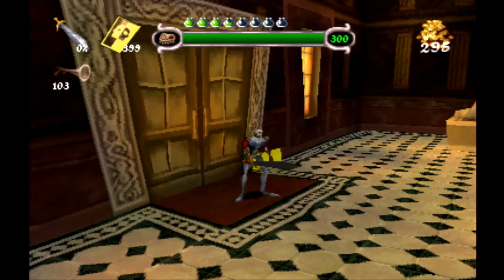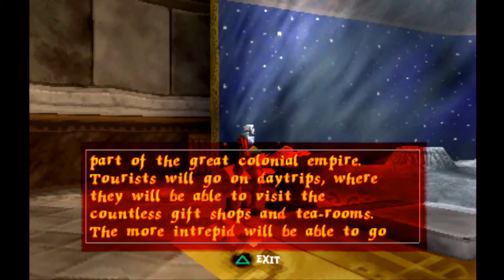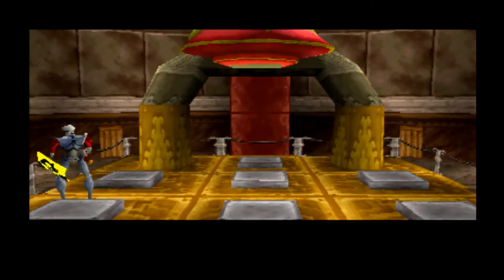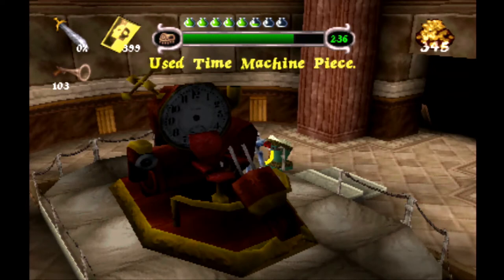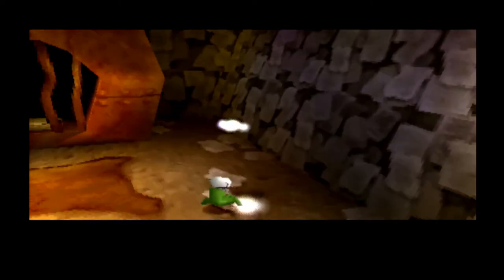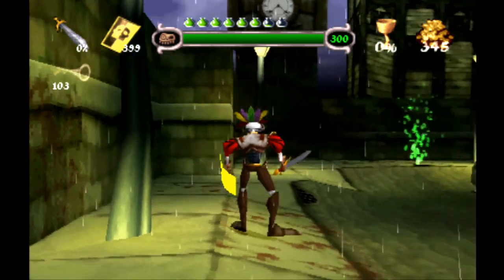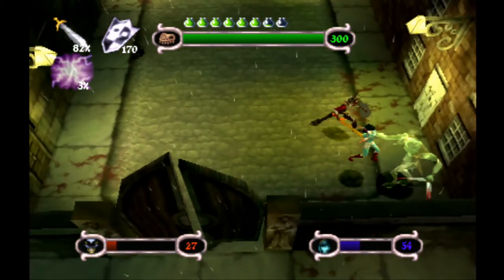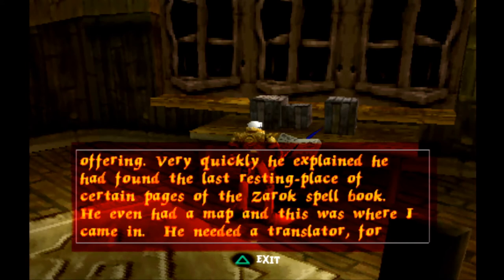BACK TO THE PAST | Let's Play MediEvil 2 (Part 10)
TIME to go back in TIME with the Time Machine, to alternate that event and save my girlfriend from the Ripper.

NOTE: Recommended to watch the video on "360 QUALITY" if the Audio sync is off and if your using a computer (phones or tablets has no issues).